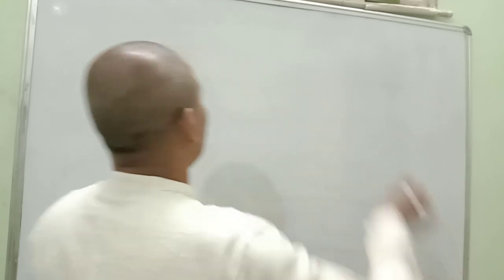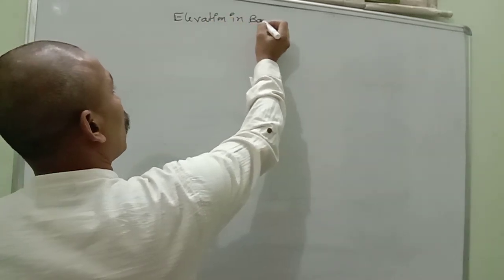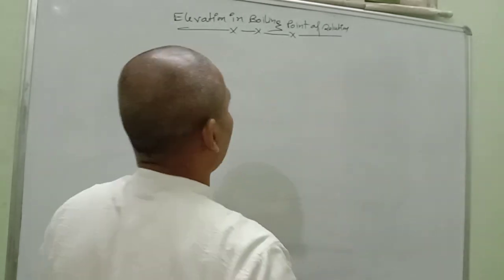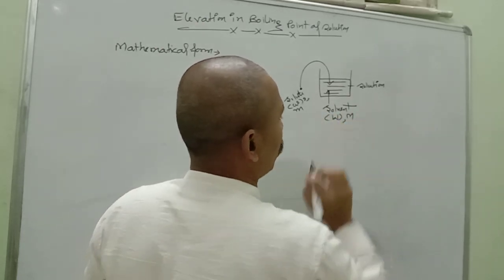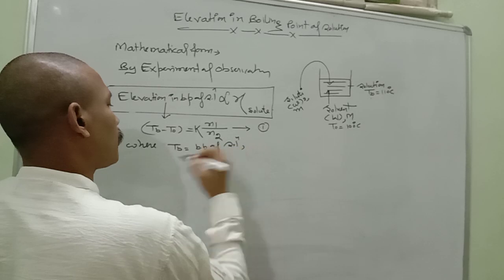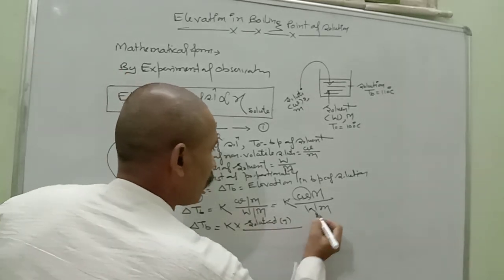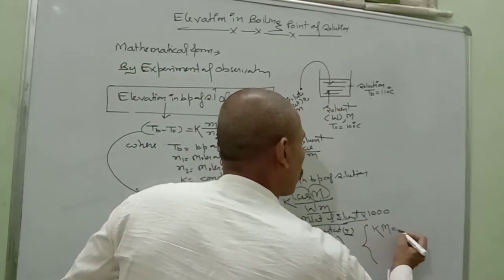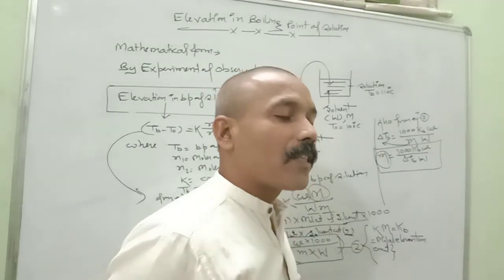Elevation in Boiling Point of Solutions/NEET/NET/IIT/JAM/CSIR By Kamal Sir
Chater 1 Classes 11th  & 12th
Elevation in Boiling Point of Solutions